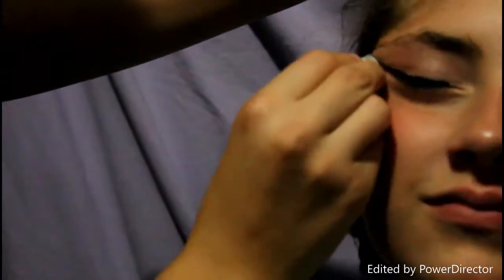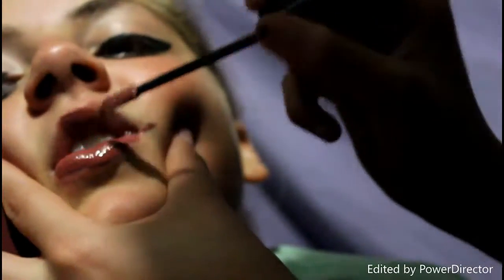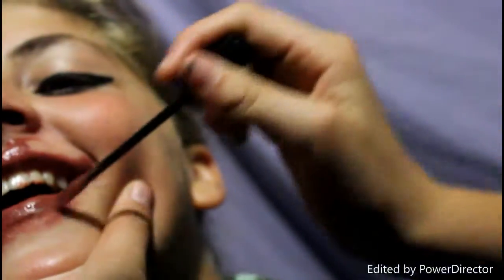how to turn a little booger into a princess SIKE a Melissa make up tutorial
this is a makeup tutorial throw back from savanna and Melissa.